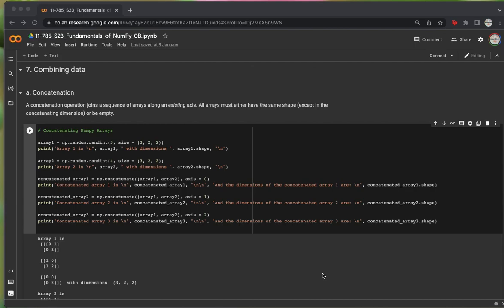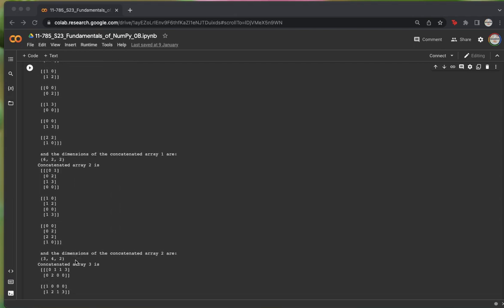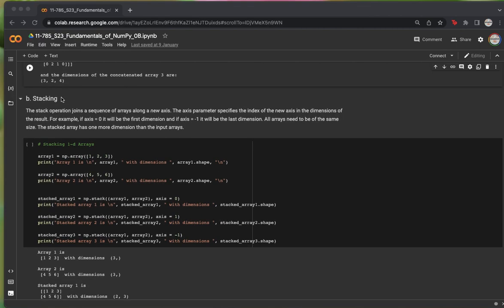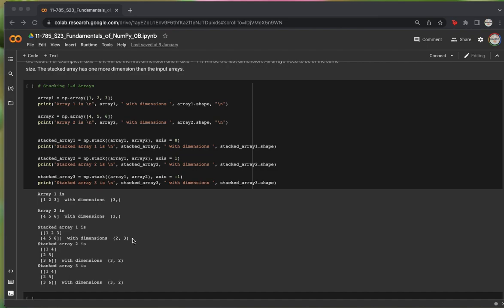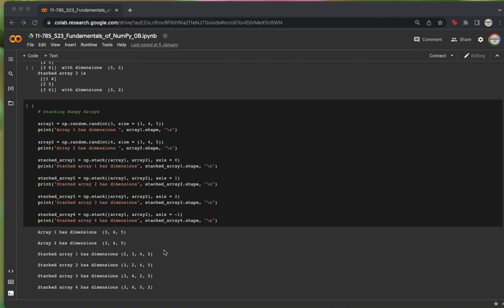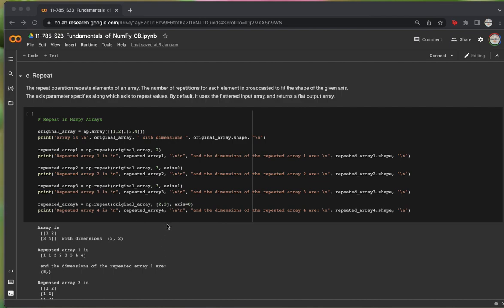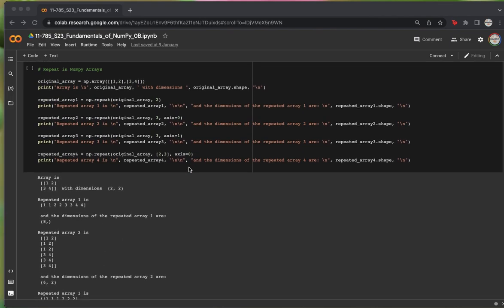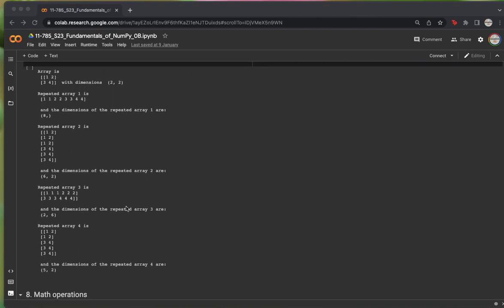11-785 Spring 2023 Recitation 0B: Fundamentals of NumPy (Part 7/8)